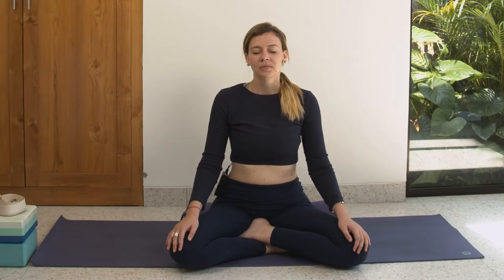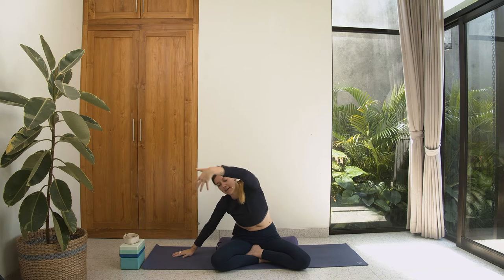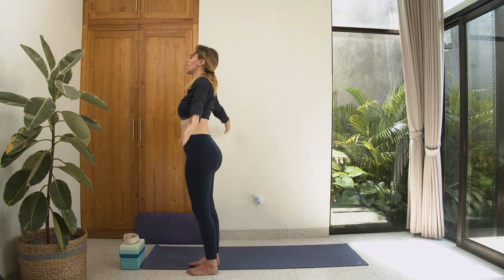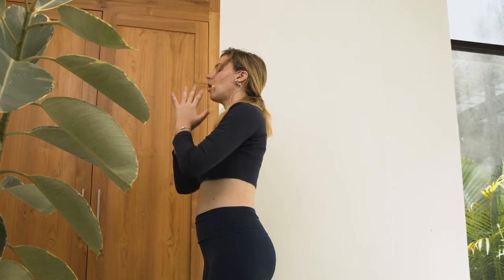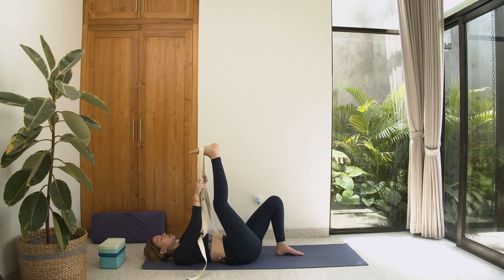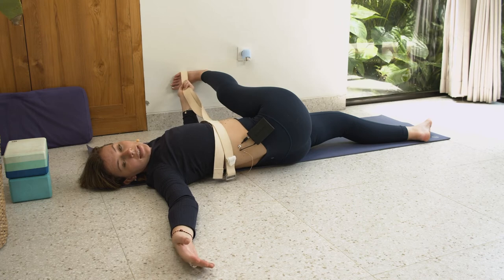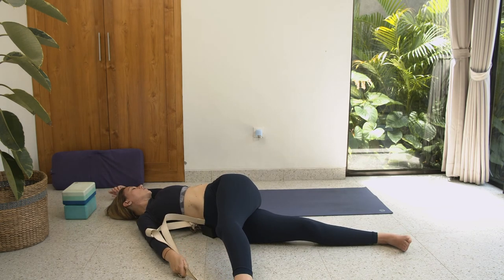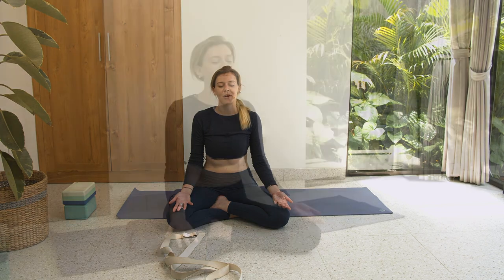RELEASE - Sober Girls Yoga | "What Does Letting Go Mean to You?"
This class is a Flow and Let Go class filmed in Bali with Alex McRobs, Sober Yoga Girl. This class is part of the Release Series, which is an eight part series part of Sober Girls Yoga. If you'd like to practice the rest of the series, head

Series Description: As human beings, it is our tendency to want to hold on - to relationships, people, places. But when we finally let go, what we receive can be beautiful - if we take the risk and are open to it.

Release is eight classes of a flow and let go practice - half vinyasa, half yin. We’ll release the tension stored in our bodies - especially the shoulders and the hips - and discover what we need to let go of to find freedom.

Join me for Release - finally let go - and receive.

Class Description: What does letting go mean to you? In this practice Alex reflects on what it was like to let go of her belongings when she moved to Kuwait at age 23 and teaches about the yogic philosophy aparigraha, letting go. You’ll learn a low lunge series and begin to open the hamstrings and heart.